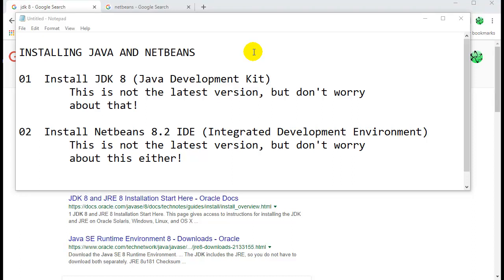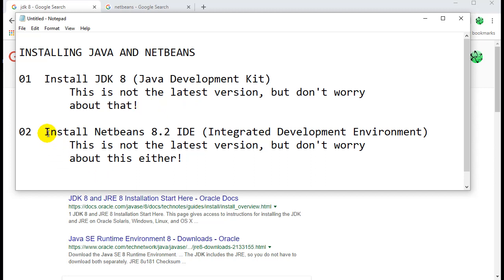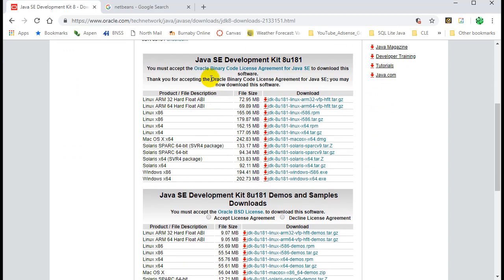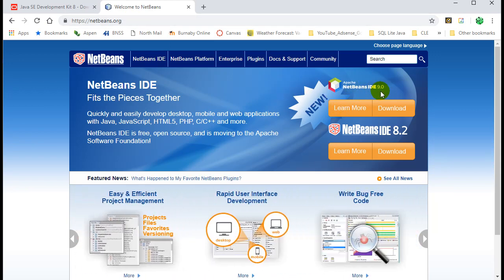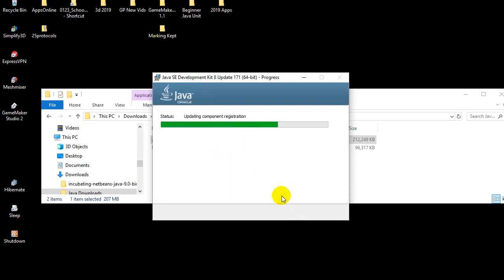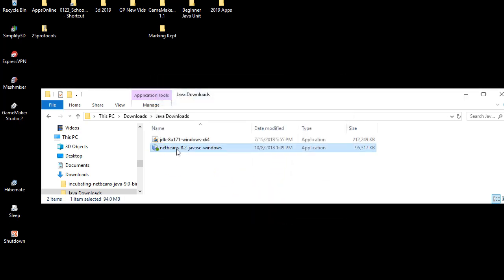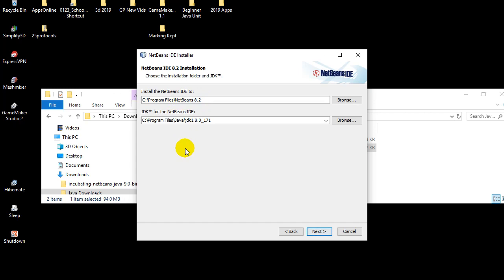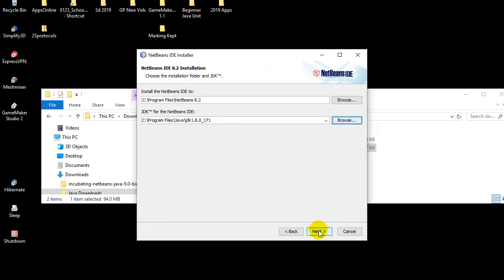Installing Netbeans and Java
How to install Java and Netbeans so you can start coding in Java and Netbeans.  Download and install the JDK and install Netbeans instructions for the beginner programmer.